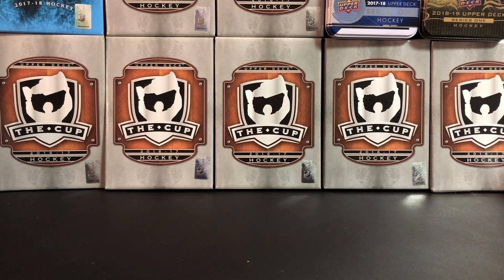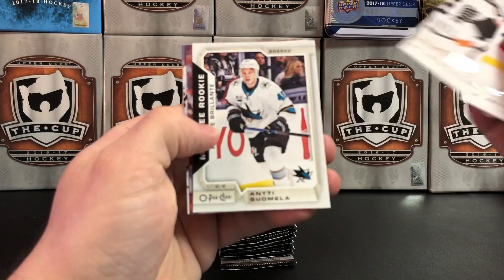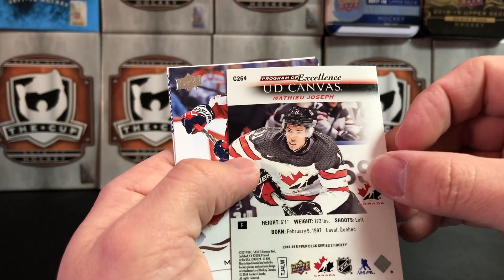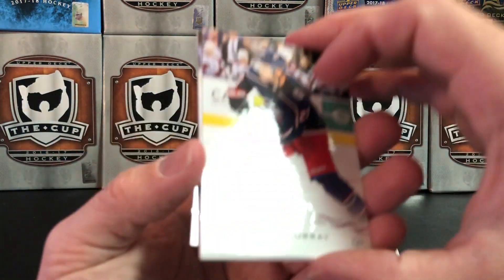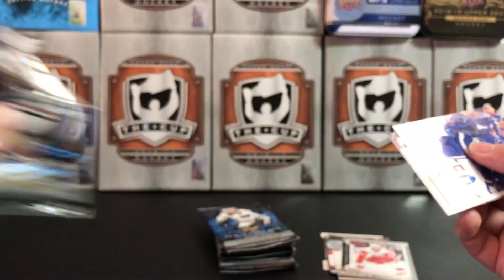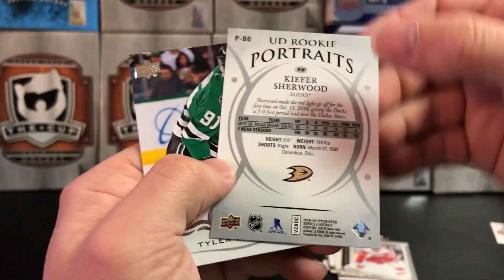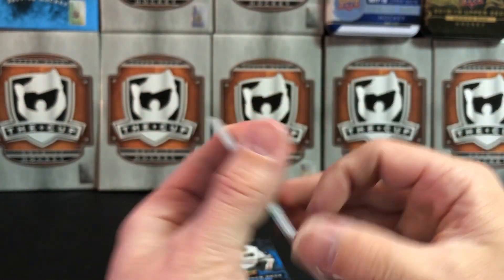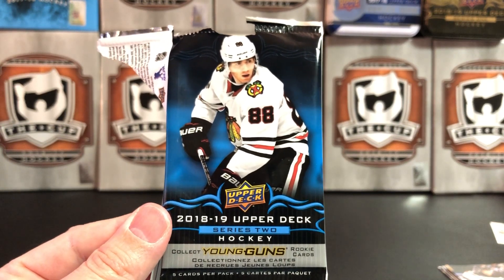2018-19 Upper Deck Hockey Retail Blaster Box Break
Carter, are you out there?